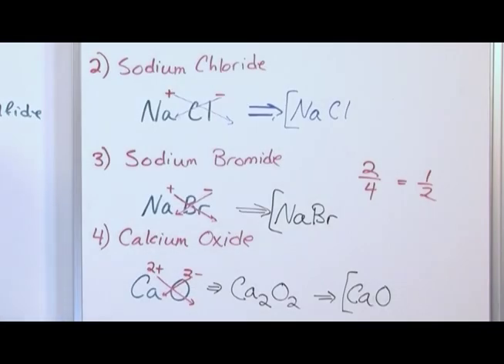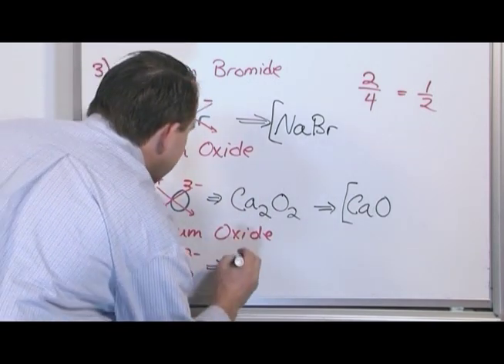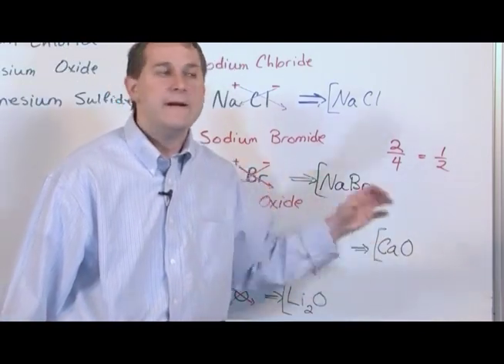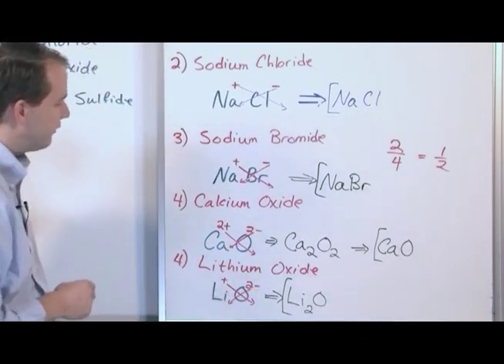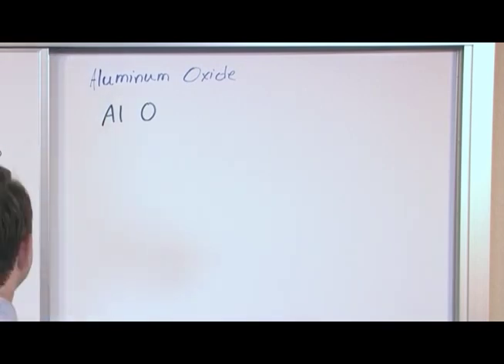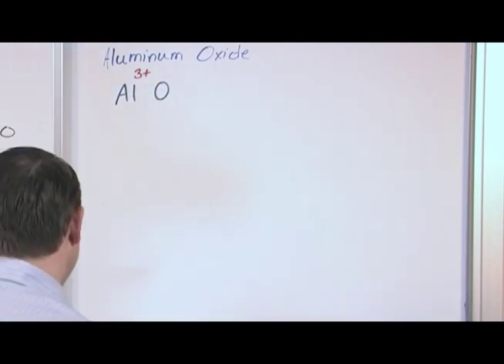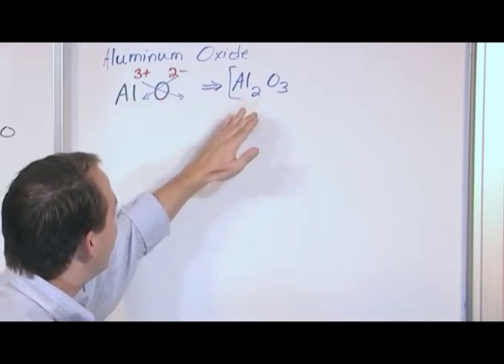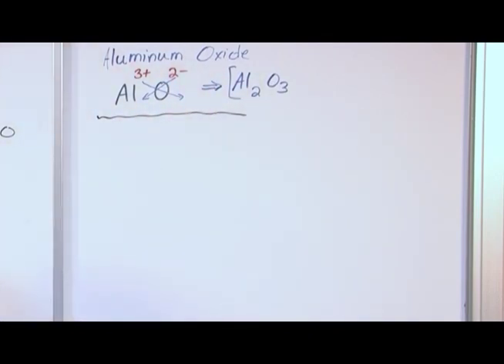Writing Ionic Compounds - Chemistry Tutor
Learn how to write the chemical formula of an ionic compound when given its name.